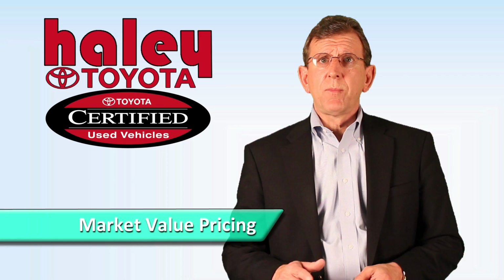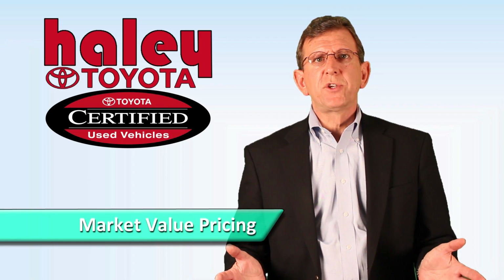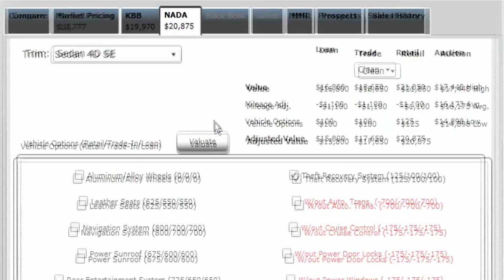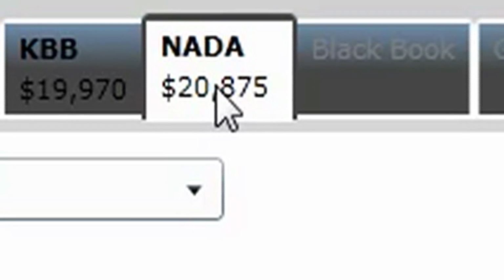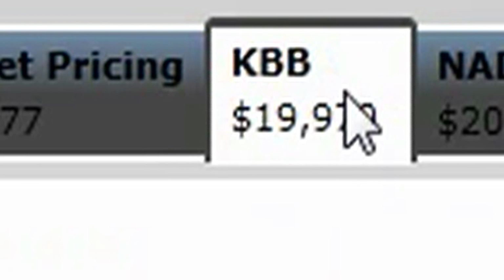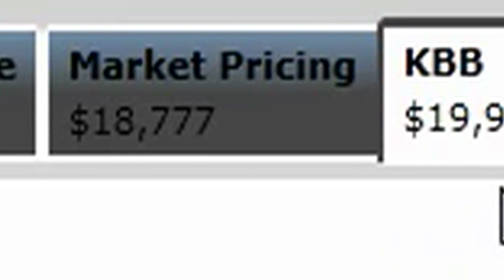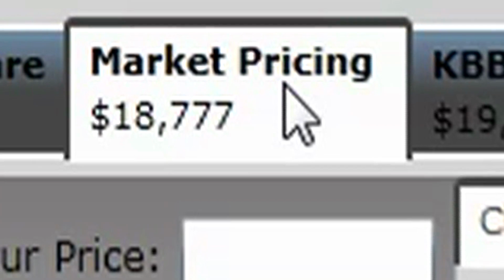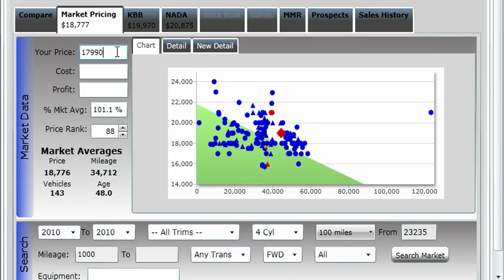Used Cars Priced Right At Haley Certified Center Richmond VA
The Haley Toyota Certified Center in Richmond VA offers Market Value Pricing on all of their used cars and trucks. See how the asking prices are set to be cometitive in this informative video.